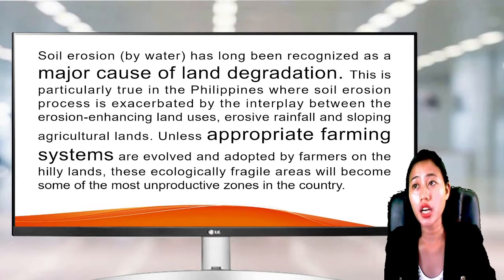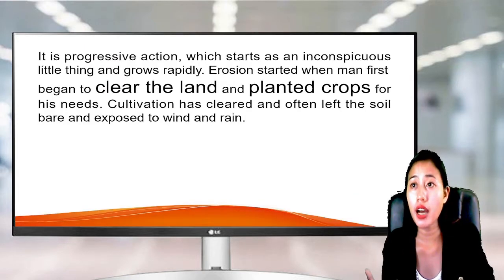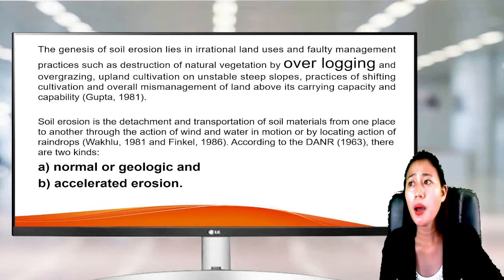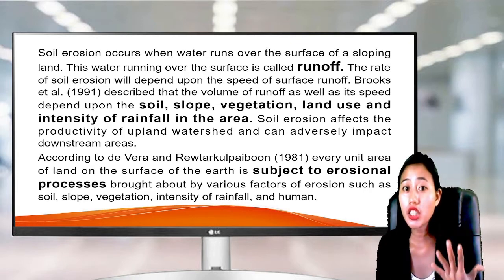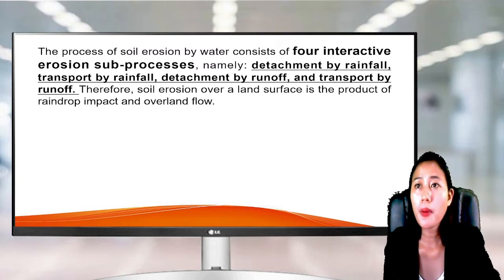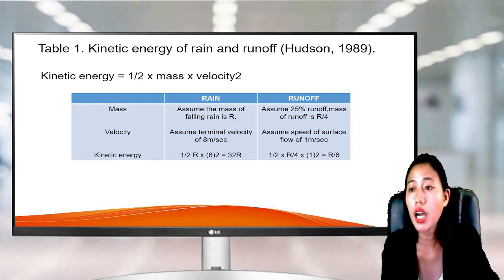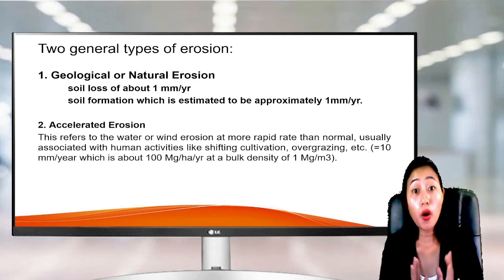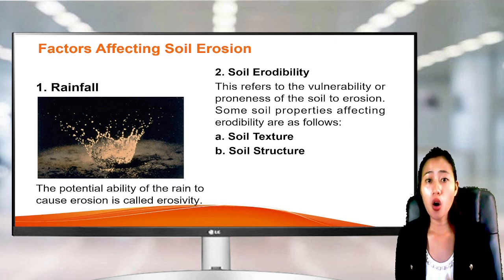SOIL EROSION PROCESS PART 1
You will be able to identify the process and mechanics of soil erosion, types of erosion, factors affecting and promoting soil erosion, kinds of erosion and the damages associated with soil erosion.